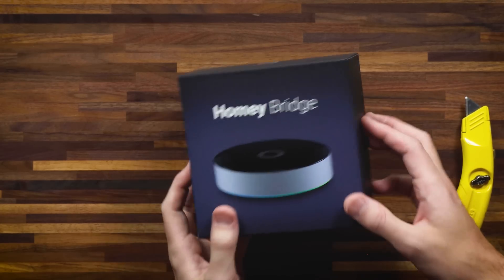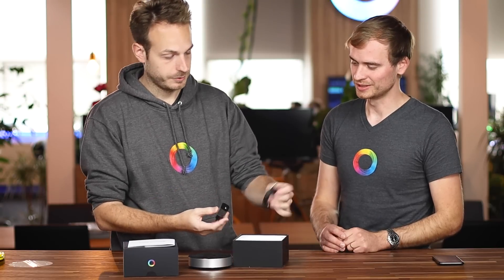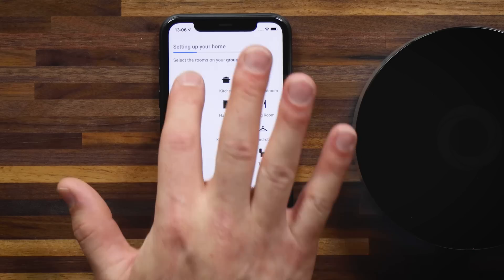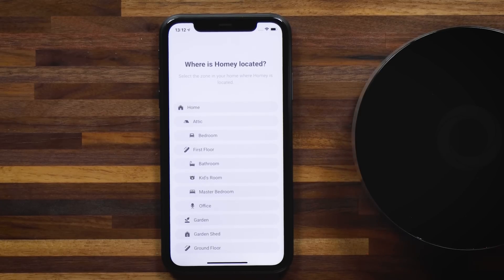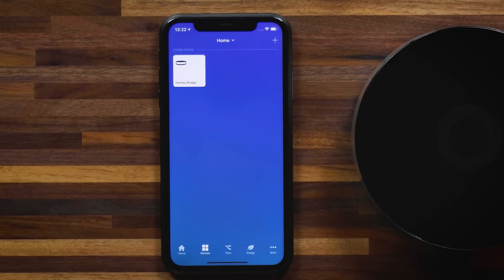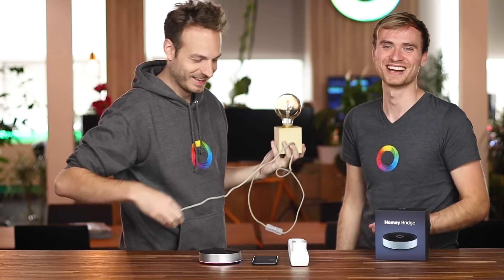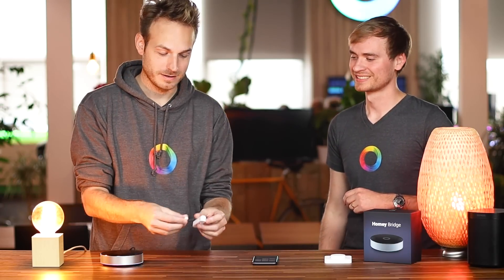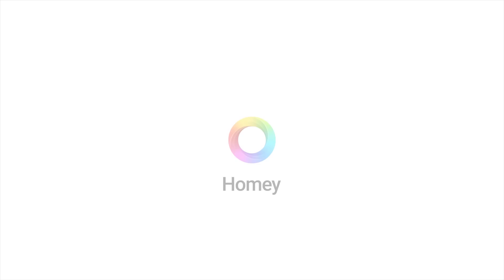Unboxing Homey Bridge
Unboxing the brand new Homey Bridge. A €69 all in one smart home hub that includes six wireless technologies: Wi-Fi, Zigbee, Z-Wave Plus, Bluetooth, 433MHz, RF and Infrared. Control hundreds of devices, design powerful Flows, and create the best smart home.

To learn more about the all new Homey & Homey Bridge

Flows used in this video:
Zone Activity:

00:00 - Unboxing Homey Bridge
04:03 - Creating my home
06:38 - Connecting Homey Bridge
09:20 - Adding a new device
12:08 - Trying out Flows